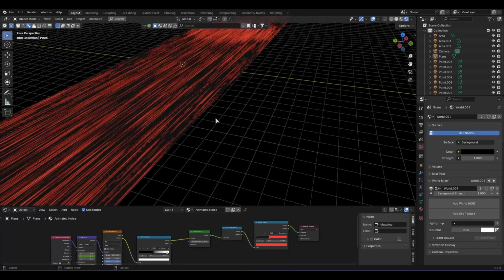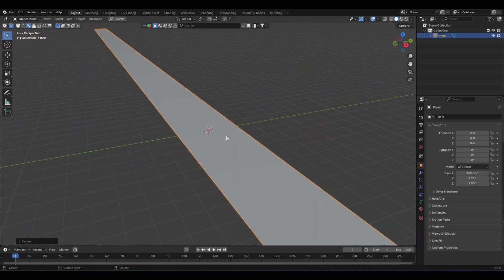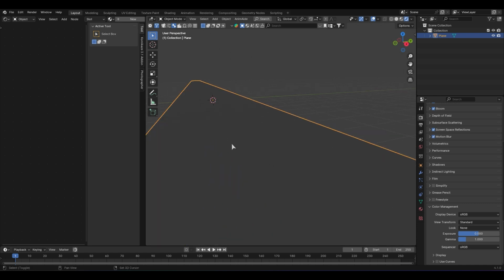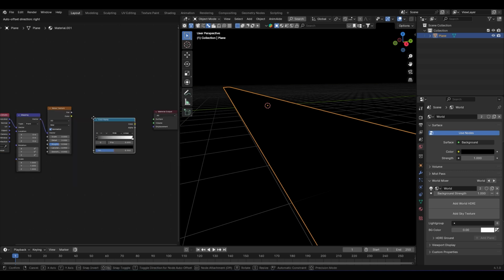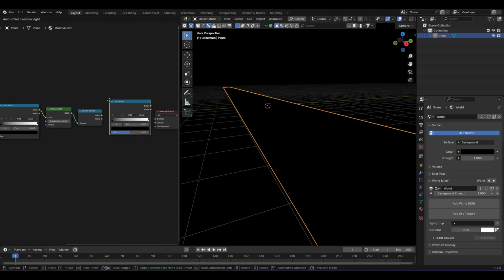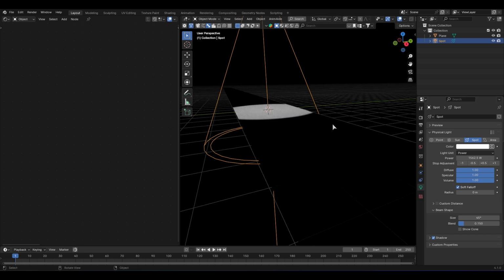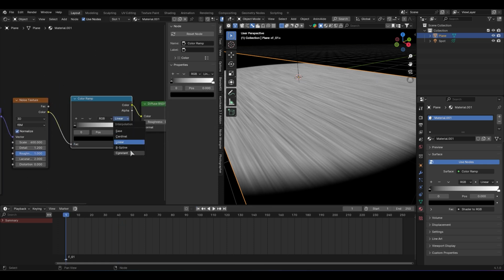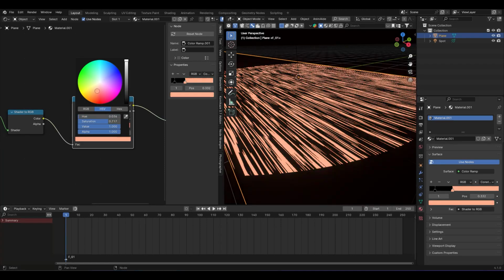ANIME STYLE GROUND TEXTURE IN BLENDER | TUTORIAL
Anime style ground texture in Blender  | Blender 4.1

Hello Guys, after being asked for a tutorial on my Road to Mayham video i decided to make short parts of tutorial explaining how you can achieve the same result, I hope you like it and if you have any questions feel free to ask me in my comment section

If you like my work and want to see the process let me know down in the comments. Thank you ❤️